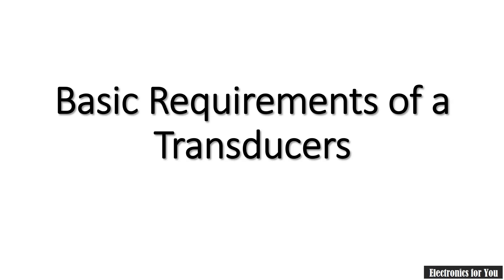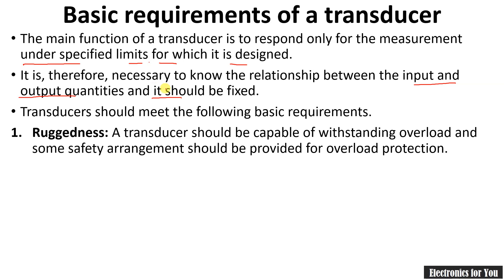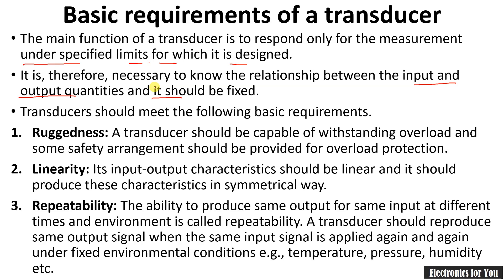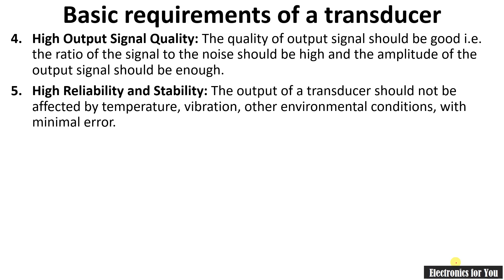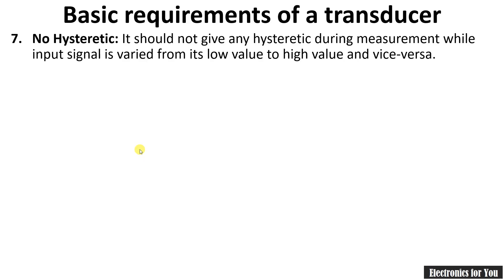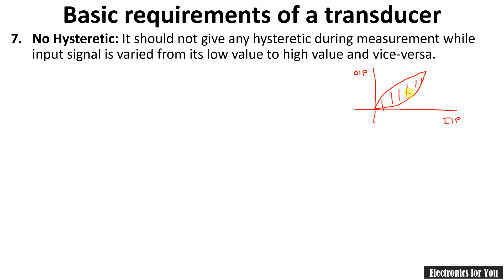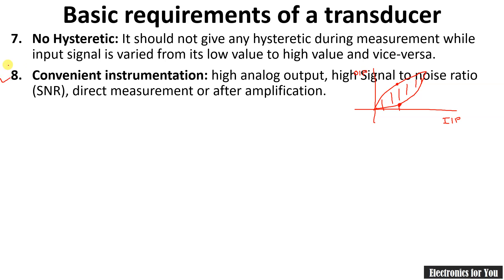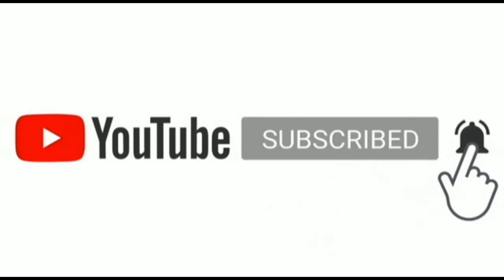Basic Requirements of a Transducer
The main function of a transducer is to respond only for the measurement under specified limits for which it is designed. It is, therefore, necessary to know the relationship between the input and output quantities and it should be fixed. Transducers should meet the following basic requirements.
Ruggedness
Linearity
Repeatability
High Output Signal Quality
High Reliability and Stability
Good Dynamic Response
No Hysteretic
Convenient instrumentation
Good mechanical characteristics